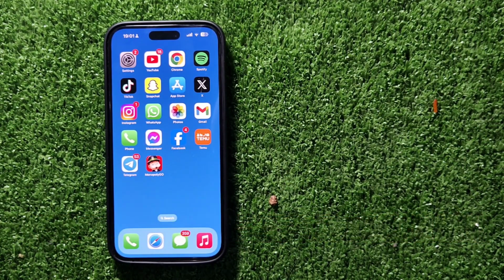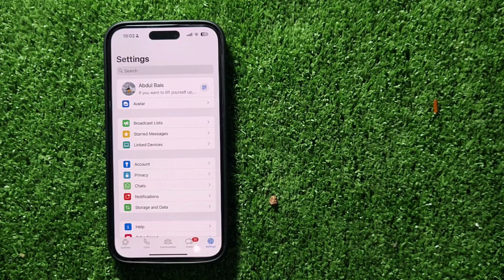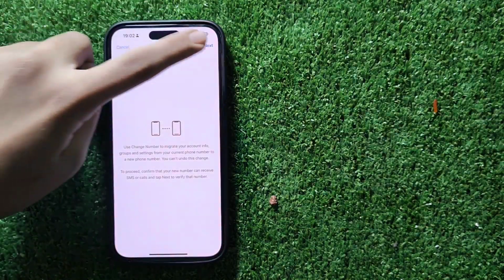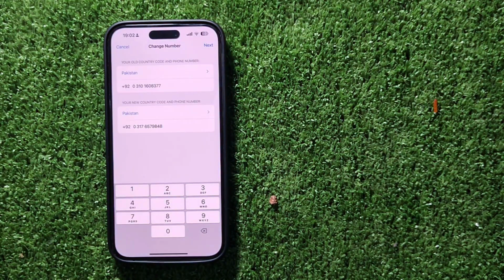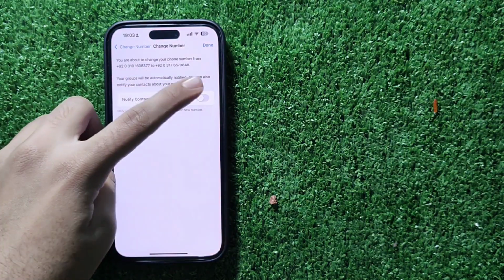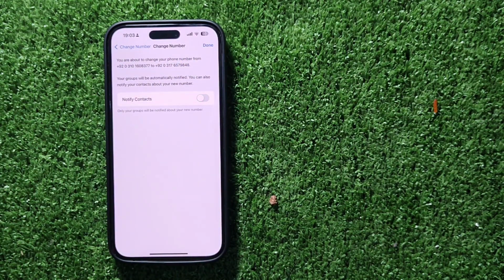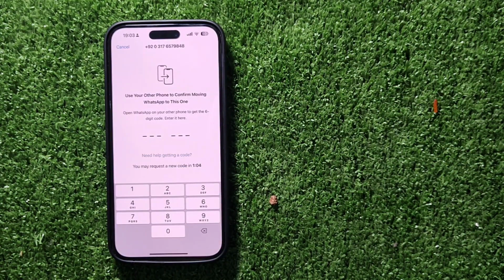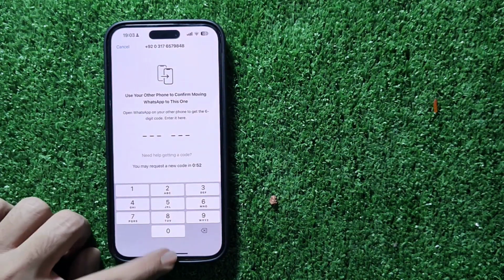How To Change Mobile Number In Whatsapp - Easy Guide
"Empower your WhatsApp experience with our guide on 'How To Change Mobile Number In WhatsApp.' Explore practical solutions for changing your WhatsApp account number and informing your contacts effortlessly. Whether you've switched numbers or simply want to keep your information current, this tutorial has you covered. Watch now and discover the easy steps to change your mobile number in WhatsApp, enhancing your messaging connectivity.